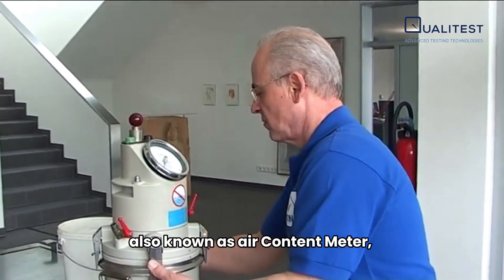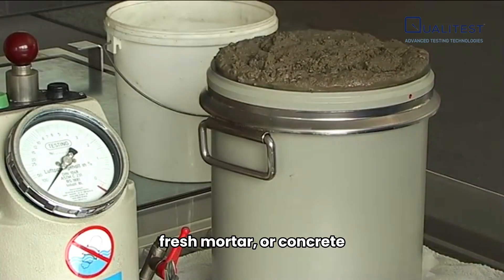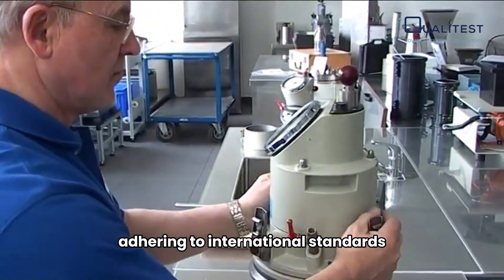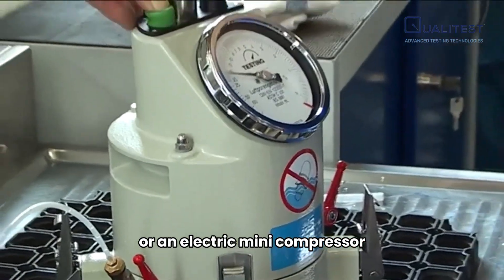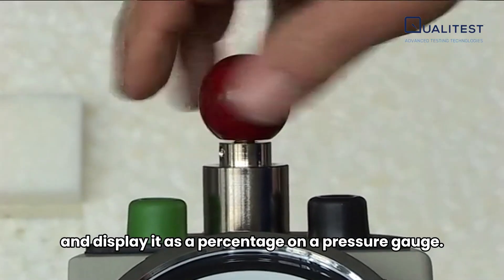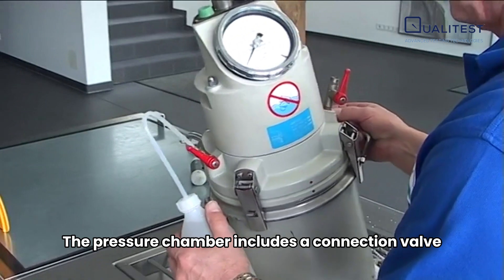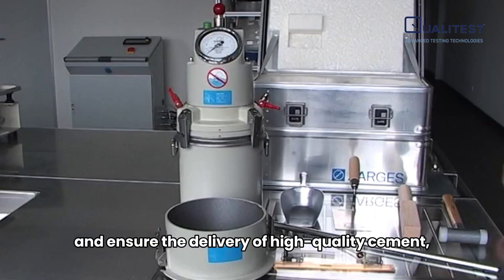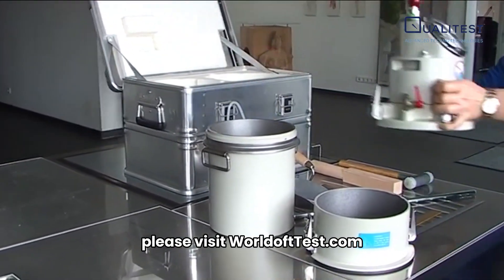Air Entrainment Meter - Air Content Meter | WorldofTest.com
Air Entrainment Meter, also known as Air Content Meter, from Qualitest is a top-quality and competitively priced instrument that measures the air content of cement, fresh mortar, and concrete using the air pressure compensation principle.

Qualitest offers Air Entrainment meters in different capacities, adhering to international standards such as ASTM C185, ASTM C231, D-I-N E-N 459-2, D-I-N EN 413-2, and others. You can choose from models with a hand-operated pump or an electric mini compressor for rapid and uniform pressure generation.

Test Application
- Concrete Testing Equipment
- Cement Testing Equipment